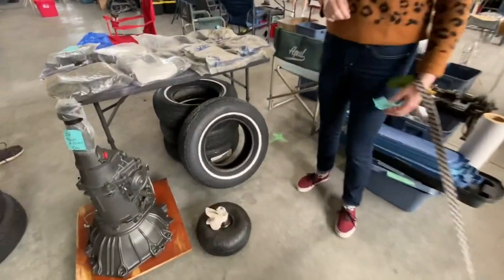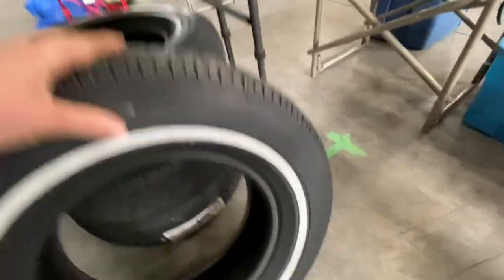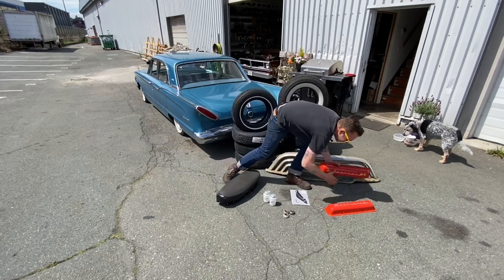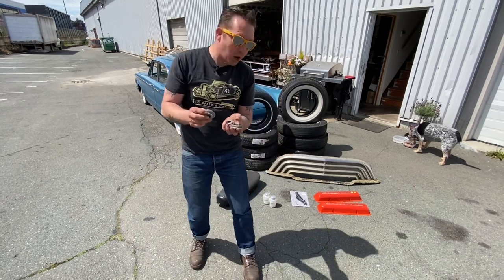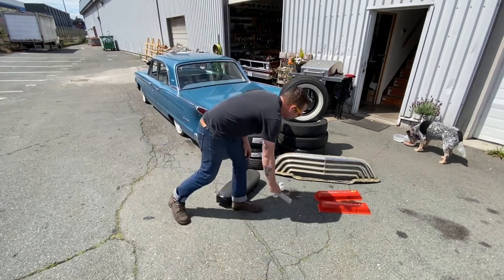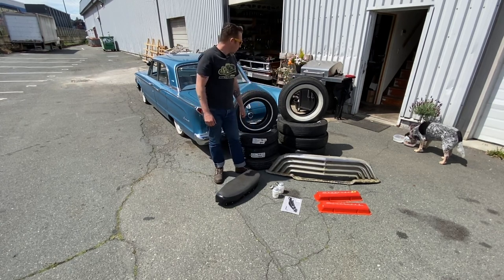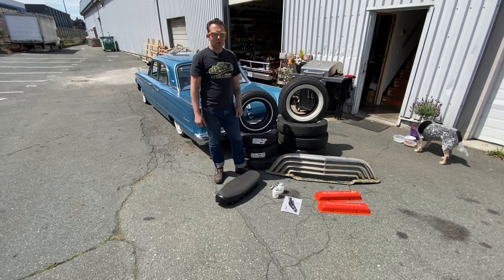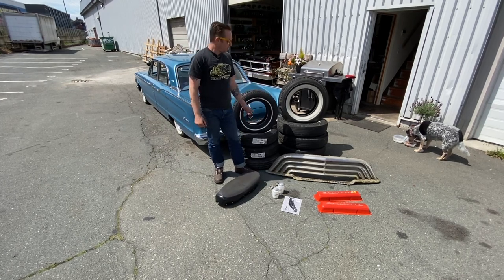Road trip to the Mid Island Swap Meet in Nanoose Bay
In this video Shannon and I driver her 1961 Comet from Victoria BC to Nanoose Bay BC for the 2022 Nanaimo VCCC Mid Island swap meet.